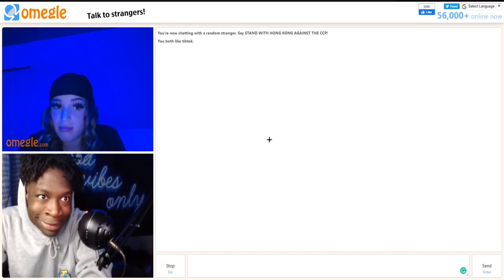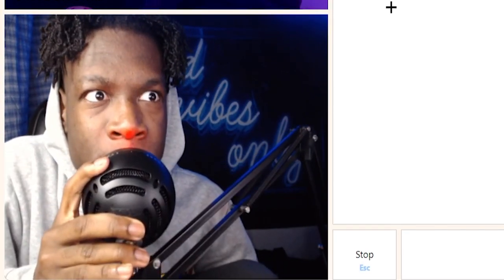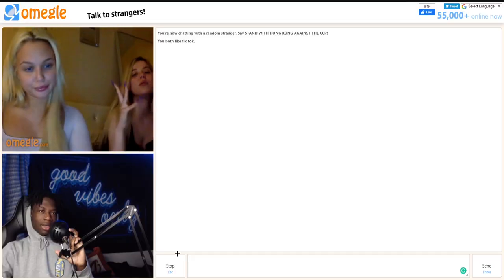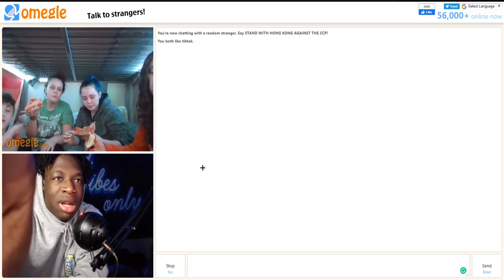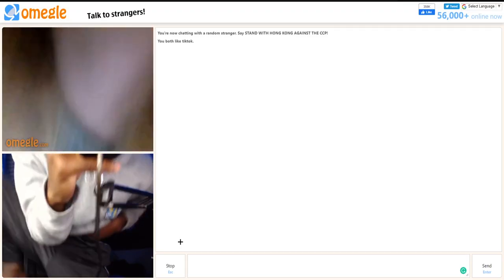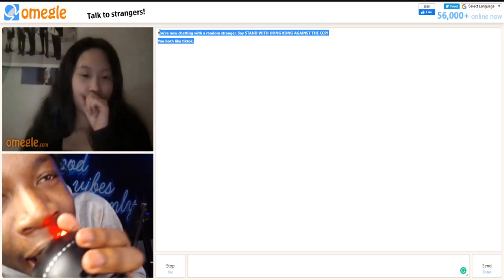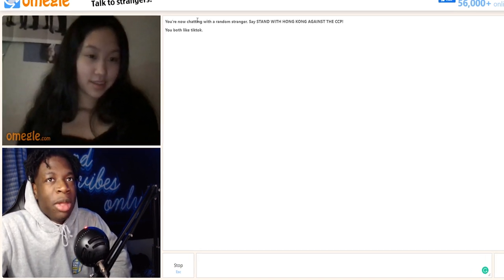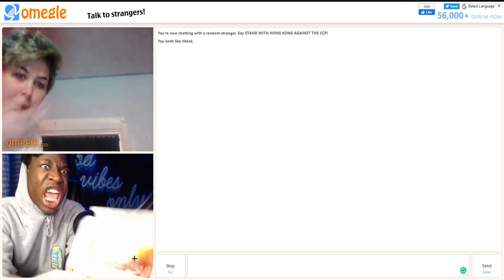TROLLING EGIRLS ON OMEGLE | OMEGLE FUNNY MOMENTS